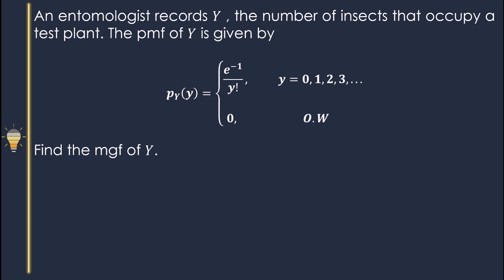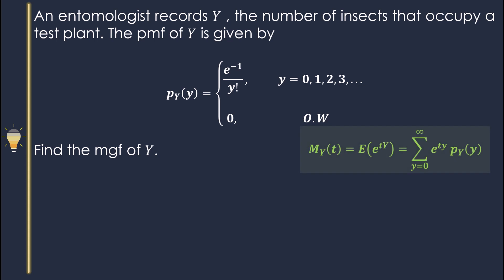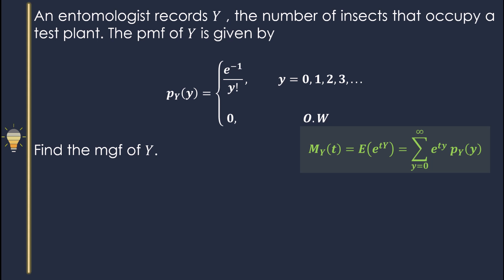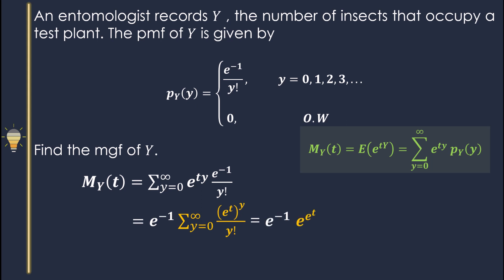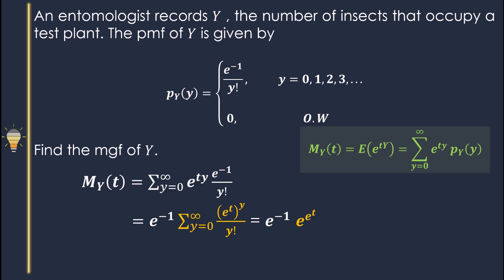Moment Generating Function - Discrete Case (Chapter 3)